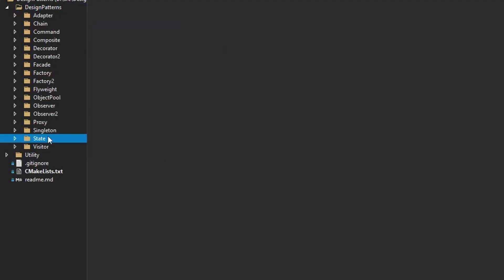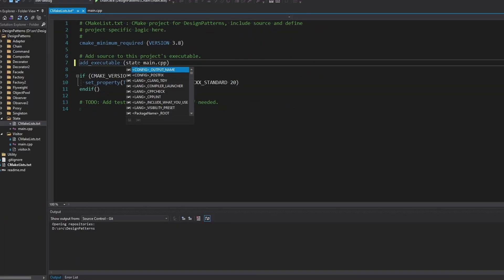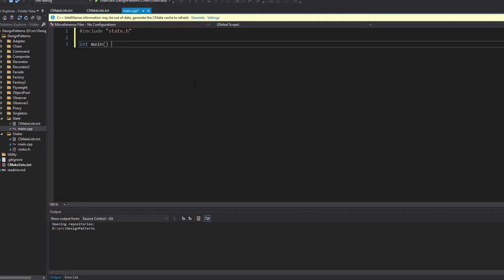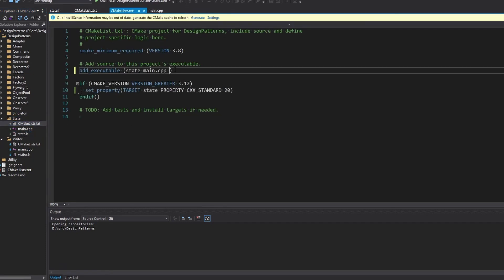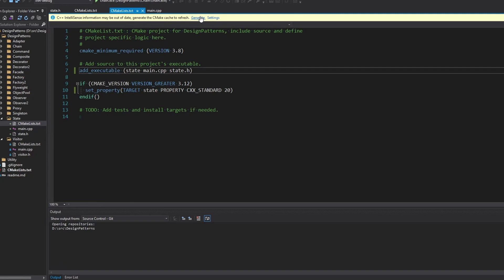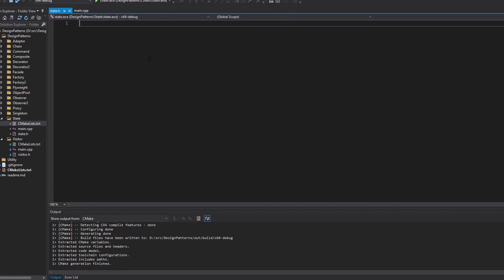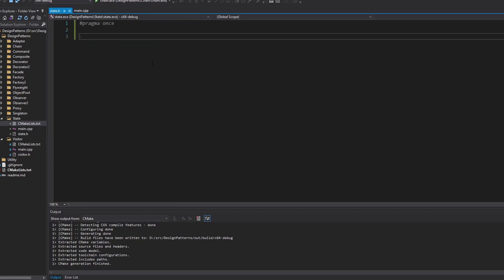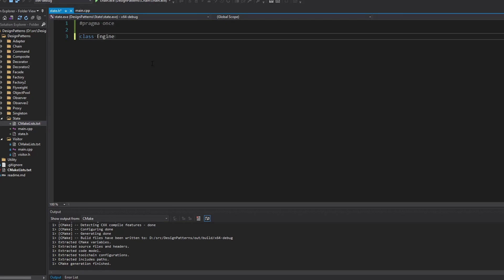State Design - Programming Design Patterns - Ep 16 - C++ Coding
Designing to involve states and transitions in a maintainable way.